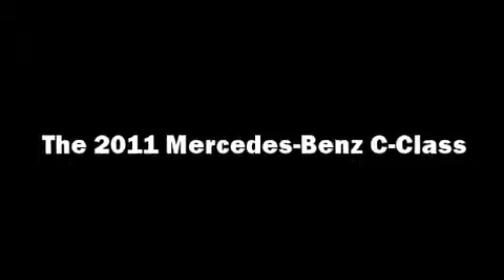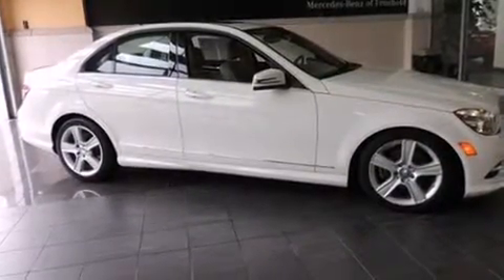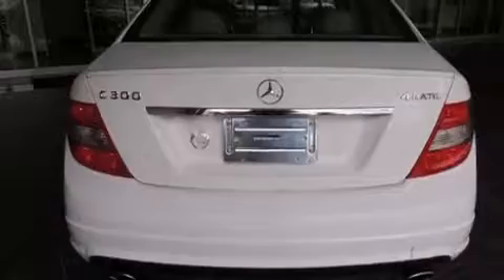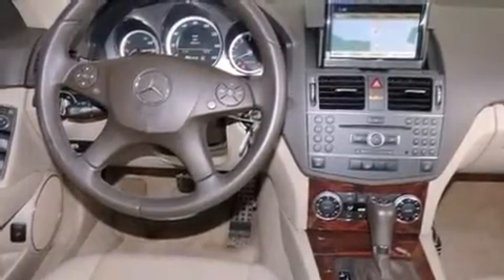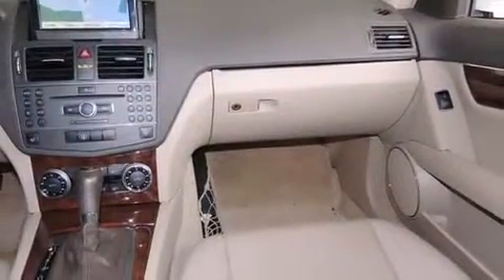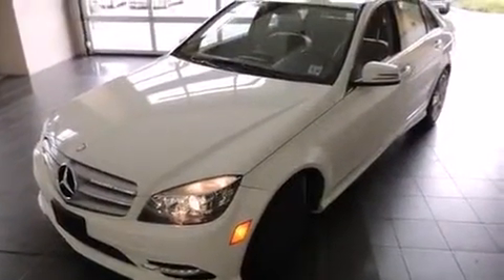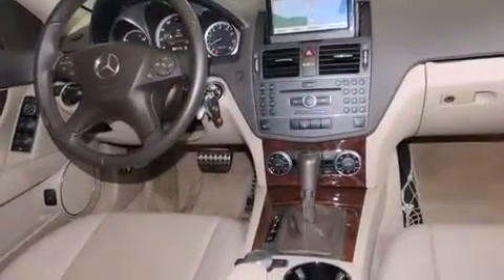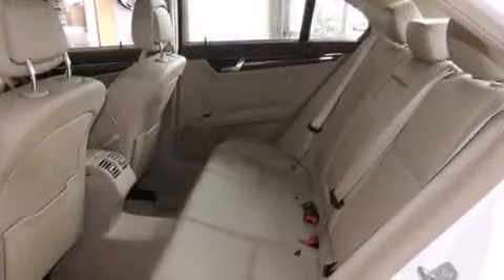2011 Mercedes-Benz C-Class C300 Sport in Freehold, NJ 07728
Come test drive this 2011 Mercedes-Benz C-Class. This 4 door, 5 passenger sedan still has fewer than 40,000 miles! Smooth gearshifts are achieved thanks to the refined 6 cylinder engine, and for added security, dynamic Stability Control supplements the drivetrain. Mercedes-Benz prioritized comfort and style by including: a tachometer, a leather steering wheel, a built-in garage door transmitter, an outside temperature display, rain sensing wipers, power windows, and the power moon roof opens up the cabin to the natural environment. Mercedes-Benz also prioritized safety and security by including: dual front impact airbags with occupant sensing airbag, head curtain airbags, traction control, brake assist, anti-whiplash front head restraints, a security system, and 4 wheel disc brakes with ABS. This car was designed with safety in mind, allowing you to drive with even greater assurance. This vehicle has achieved Certified Pre-Owned status, by passing Mercedes-Benz's comprehensive certification process. We pride ourselves on providing excellent customer service. Please don't hesitate to give us a call.